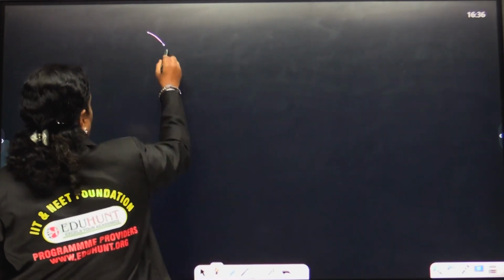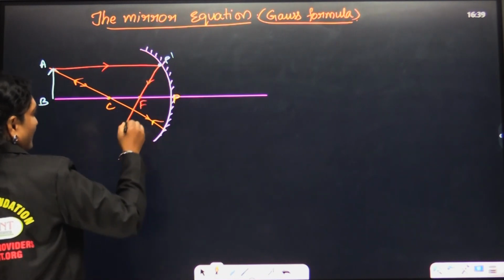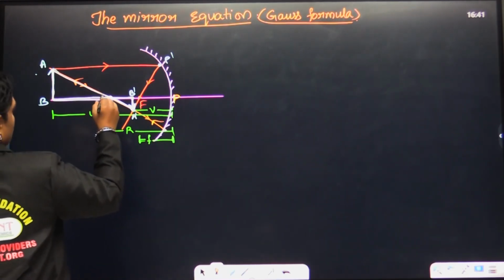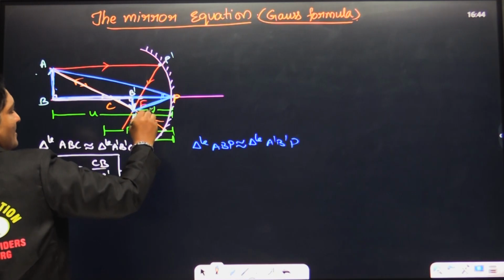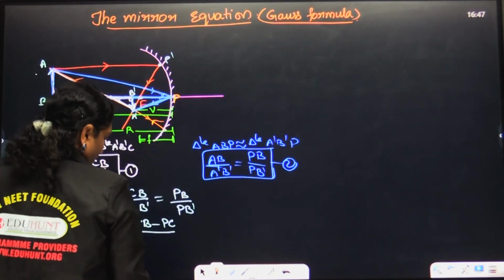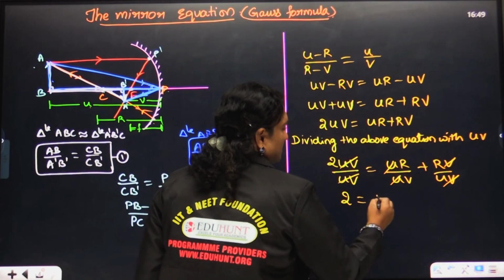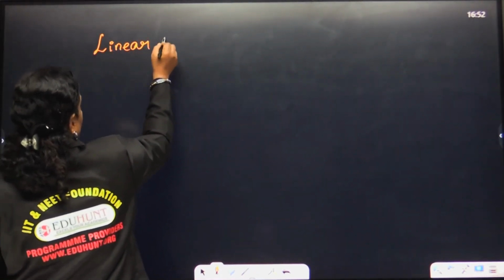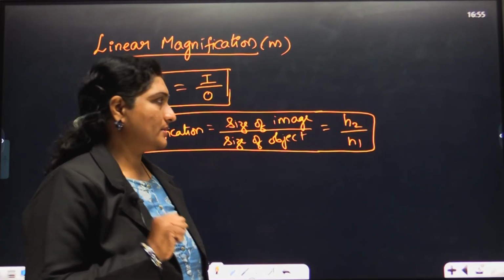22 MIRROR EQUATION CONCEPT